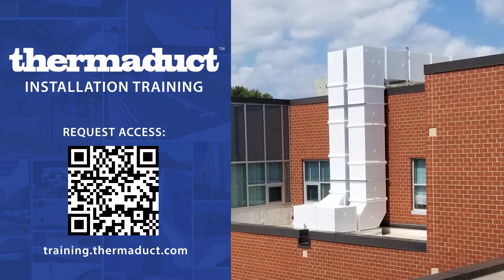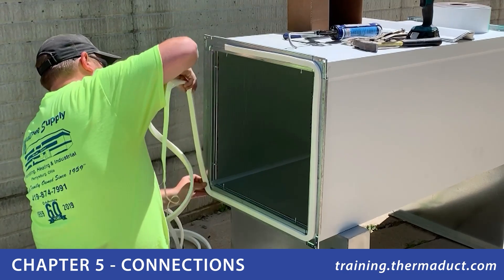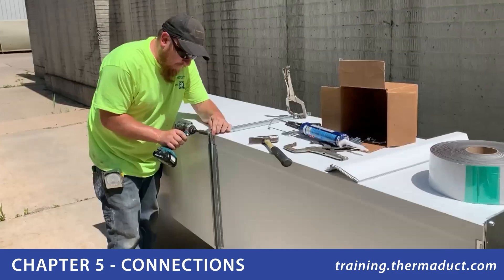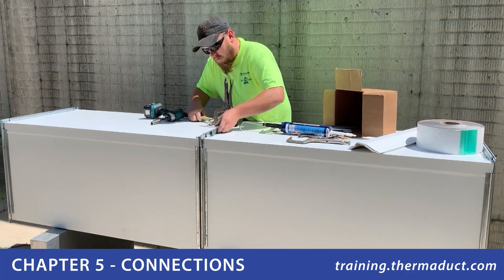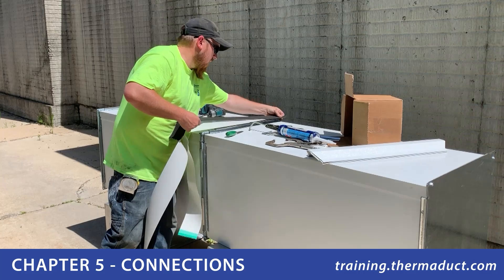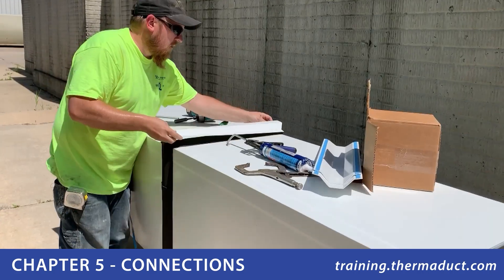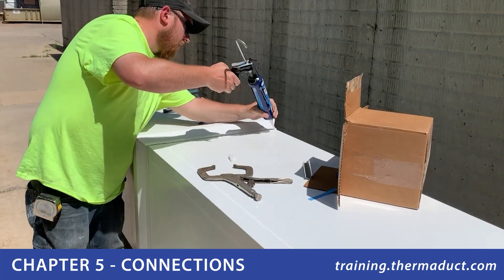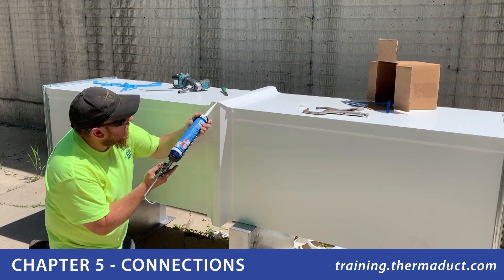Thermaduct Installation Training - Connection Preview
Thermaduct is designed to be familiar to HVAC Contractors.  Our outdoor rectangular system uses a gasketed 4-bolt connection system that is comparable to TDF Flanges.  For more information on Thermaduct, including online installer training, please

This is a portion of our online training available at training.thermaduct.com